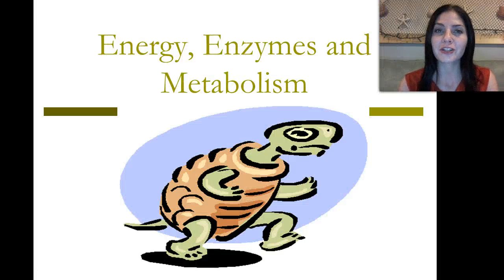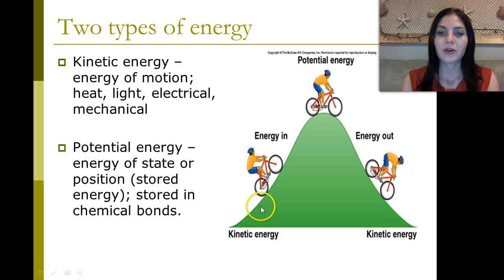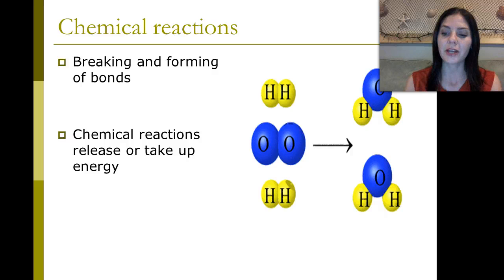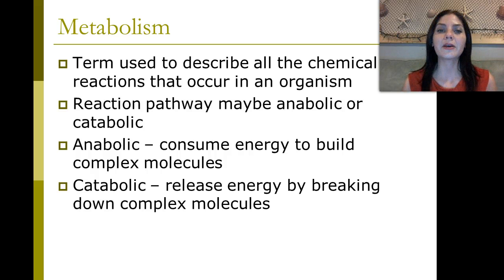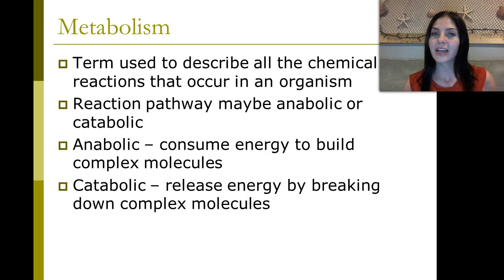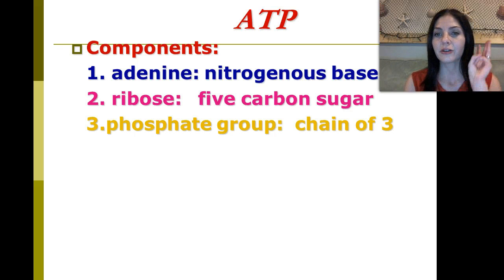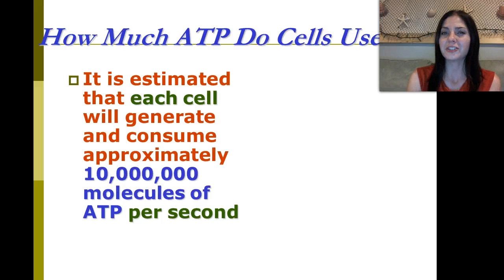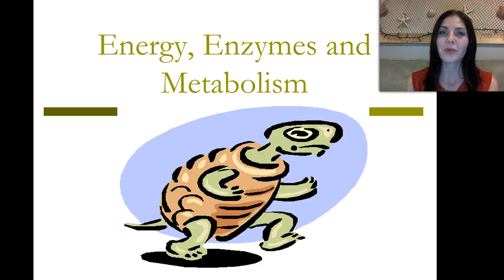Energy, enzymes and metabolism part 1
Energy, enzymes and metabolism are discussed.